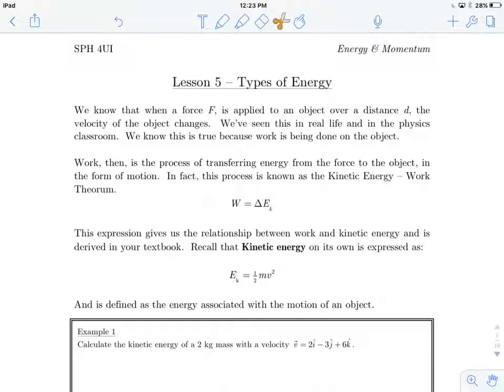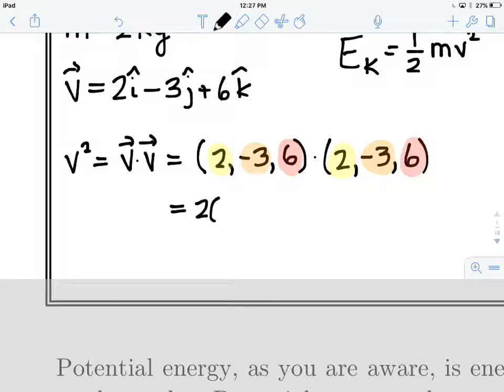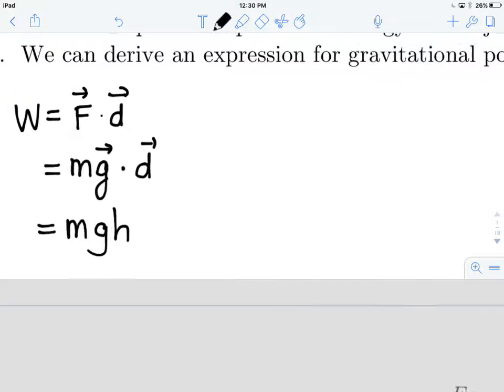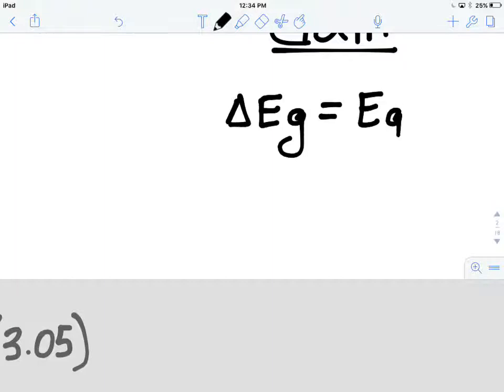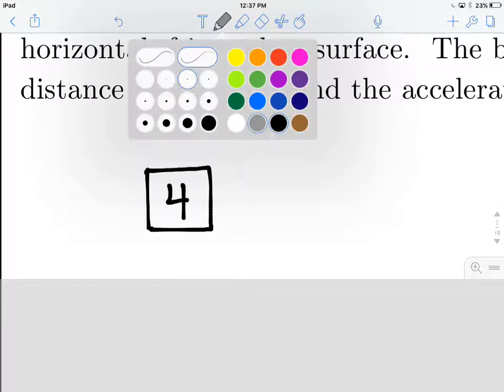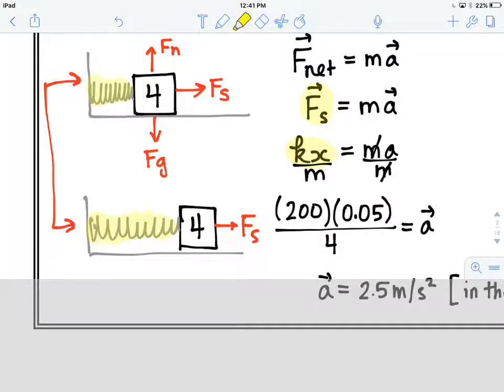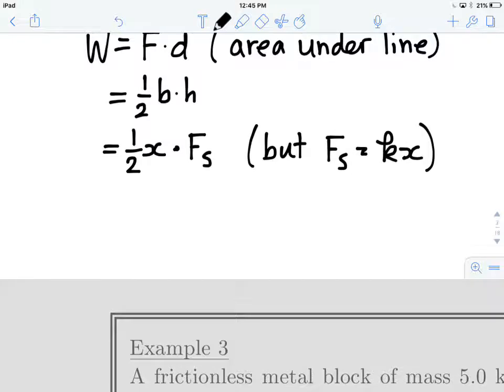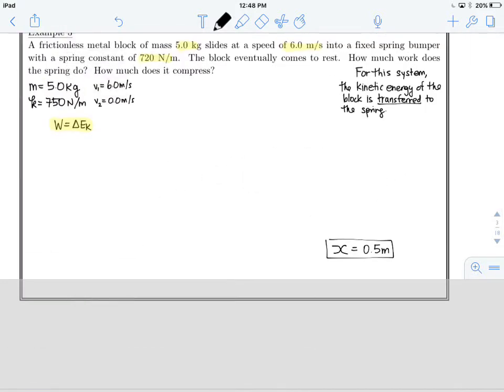SPH4U - Energy and Momentum - Types of Energy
Looking at different types of energy including kinetic, gravitational and spring.